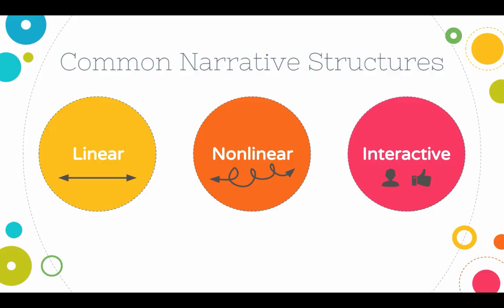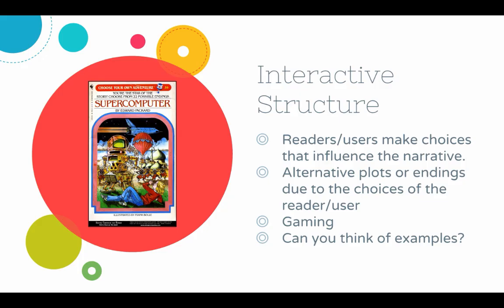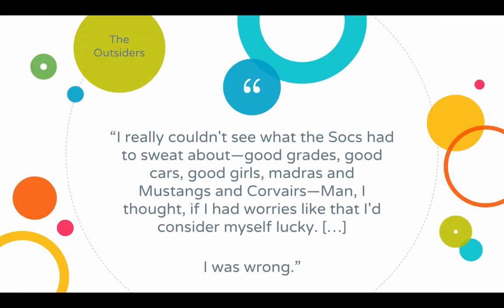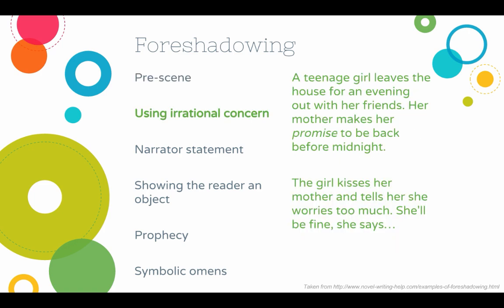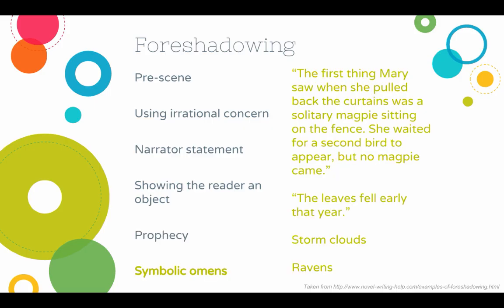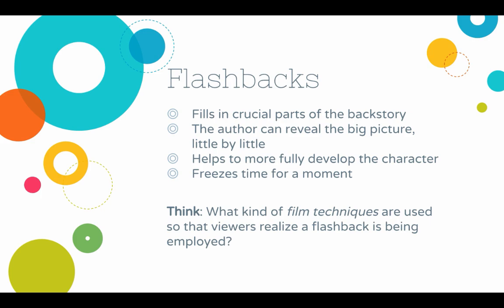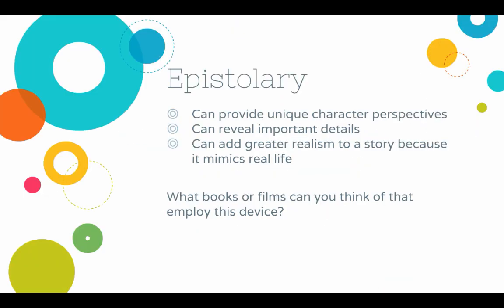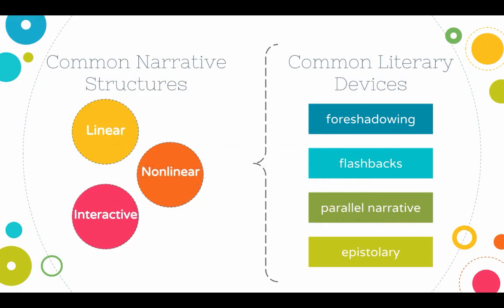Narrative Structures Lesson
Narrative Structures: Linear, nonlinear, interactive
Literary Devices: Foreshadowing, flashbacks, parallel narrative, epistolary